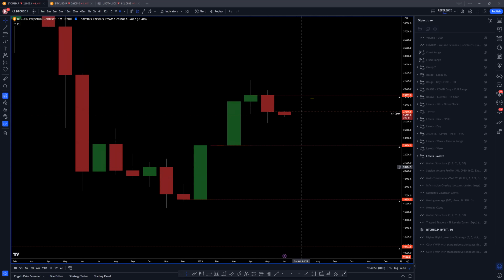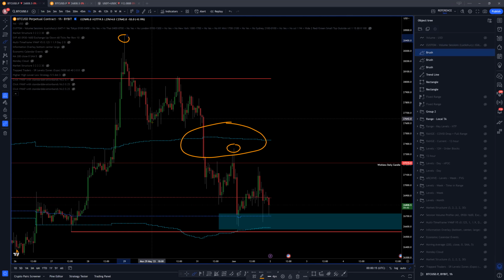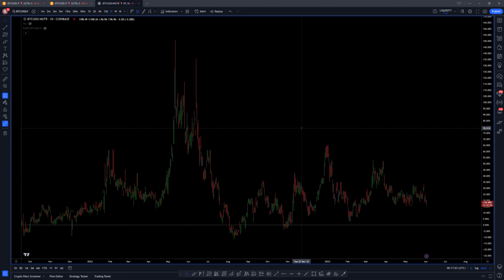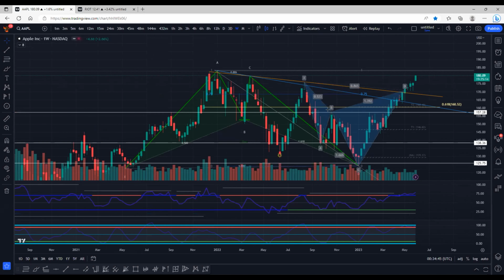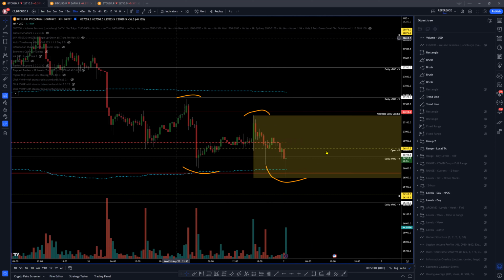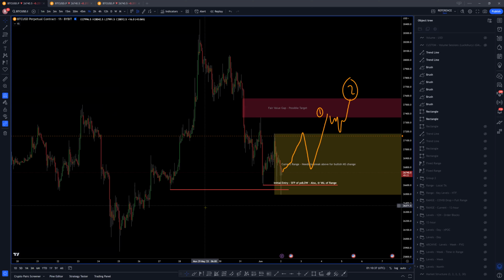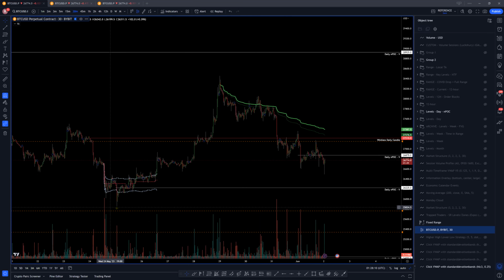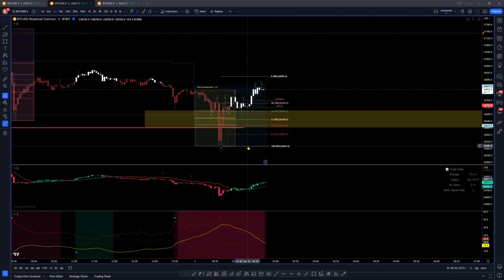Randall's Bitcoin Trading Plan. Volume Profile Inception, Gaps and Imbalance Fills.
Public upload of our Asia Trading Room call with Randall Prince and Swooping Hawk. In depth top down analysis on BTC. Volume Profile Inception, Gaps and Imbalance Fills.

+ EXCLUSIVE 100% OFF MAKER FEES +!! $30k in bonuses

Trade on BingX
+ $200 bonus when you deposit any amount!

In this video, I'm predicting that the Bitcoin price will reach $50,000 by May!?!?! This is a crazy prediction, but I believe it will happen!

If you're wondering what the future holds for Bitcoin, then this is the video for you! In this video, I'll share with you my analysis of the Bitcoin market and why I believe the price of Bitcoin will go up in the future.

 I DO NOT HAVE A TELEGRAM OR WHATS APP ACCOUNT - BEWARE OF SCAMMERS!